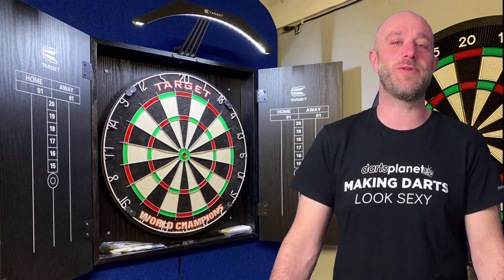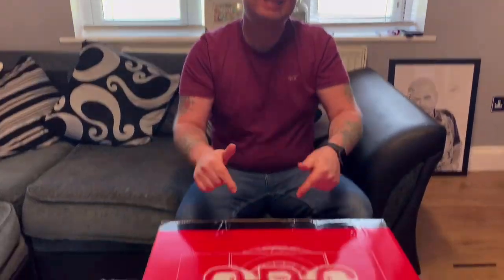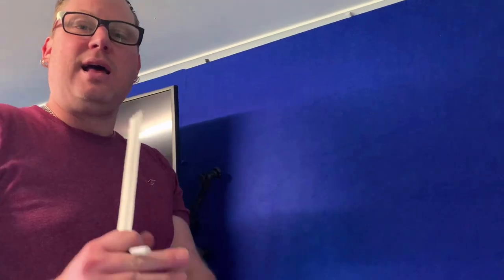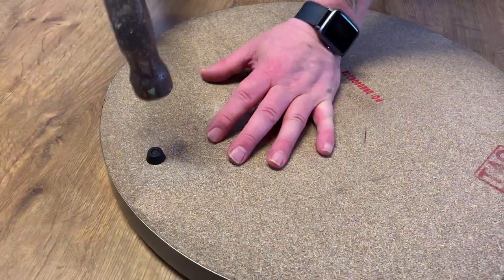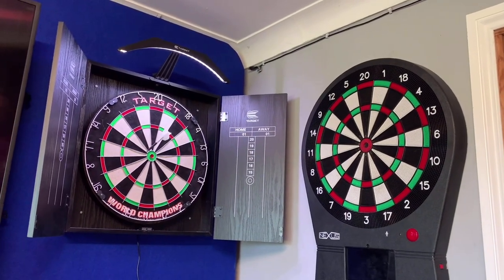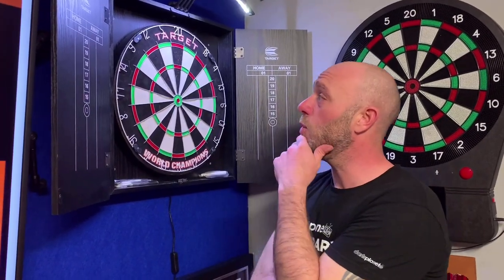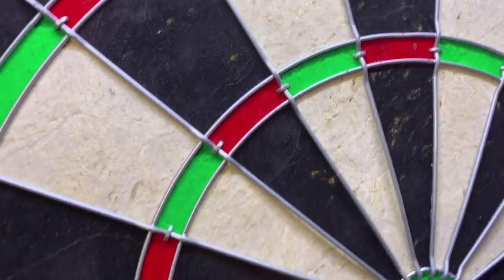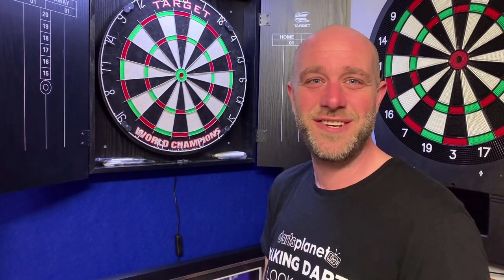NEW 👀 TARGET ARC CABINET SETUP & REVIEW WITH GAV & ADAM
Check out the NEW Target Arc Cabinet, It’s great for darts players with limited space and so easy to assemble.

Purchase From Amazon*

PRODUCT DESCRIPTION

The Arc Cabinet set provides the ultimate darts set up for your home and features Target Darts’ unique Arc lighting system specifically designed for cabinet sets.

The sleek black cabinet set comes complete with Target’s World Champion Dartboard, Arc lighting system, 2 x sets of brass darts and scoring chalk to ensure your set up is fully equipped.

The Arc Lighting System (also sold separately) is an easy and convenient way of lighting your cabinet set. Fitting on the top of your cabinet with simple instructions, this compact LED lighting system offers perfect lighting for your board without the fuss.

Specifications

1 x World Champion Dartboard
1 x Arc Cabinet
1 x Arc Light
2 x Brass Dart sets
3 x Mini Chalks
1 x Power Supply
4 x Power Adaptors  (UK,EU,USA,AUS)